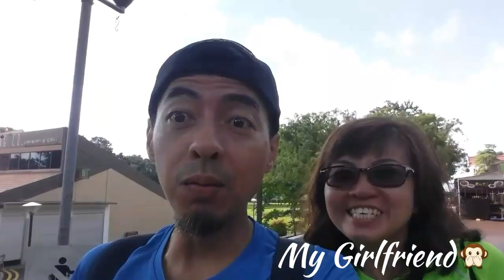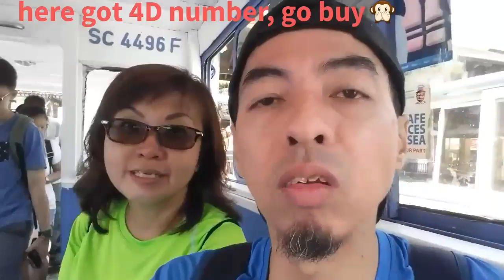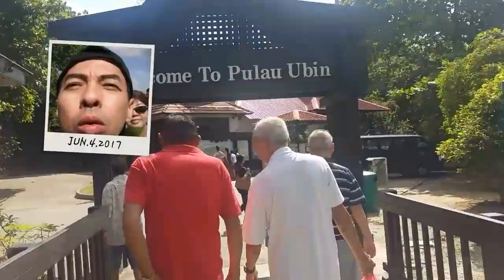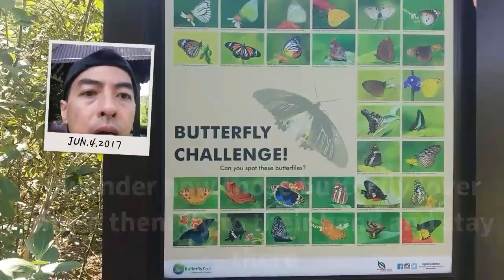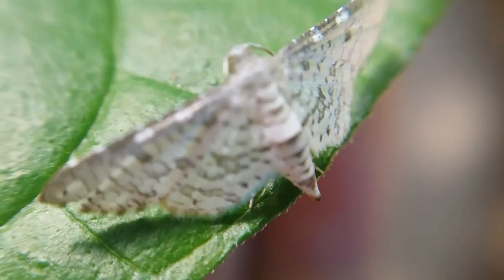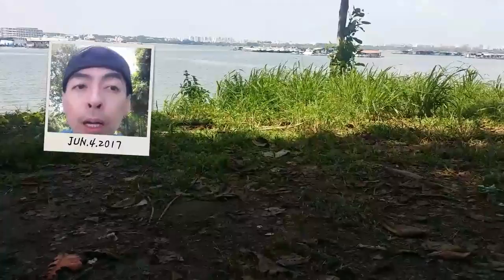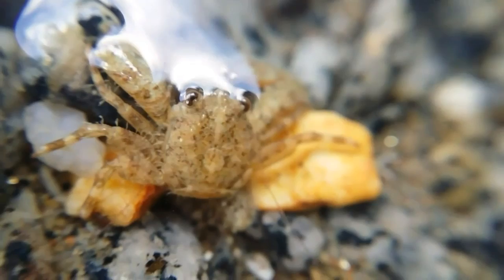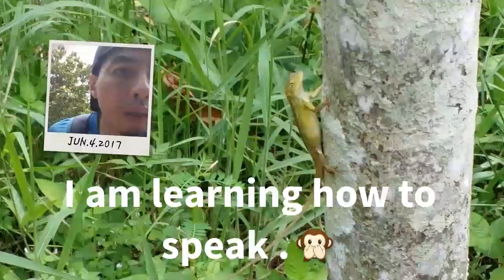Singapore youtuber Vlog 2 A trip to Pulau Ubin hunt insects macro video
Another wonderful trip to Pulau Ubin with my Girlfriend. the insect there look good

As Amazon Influencer Program, I earn from qualifying purchases